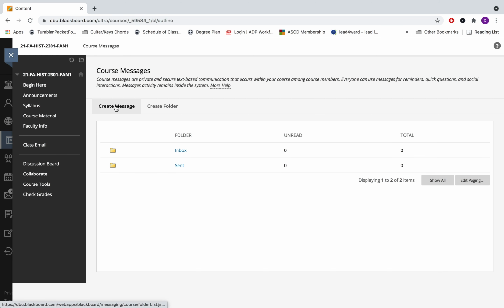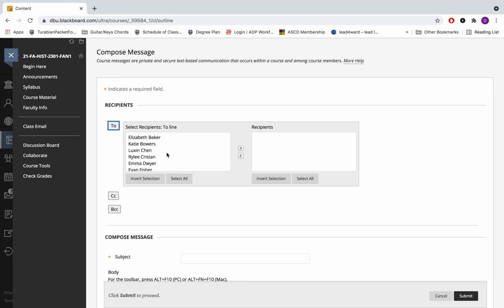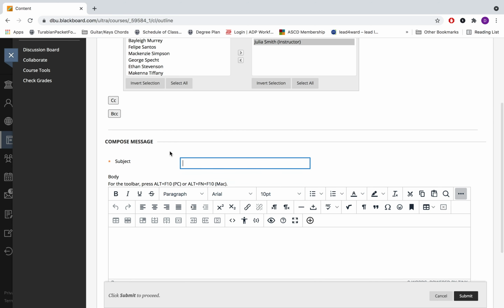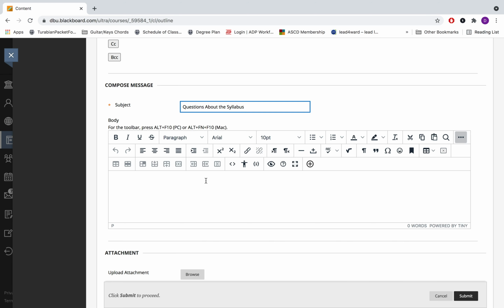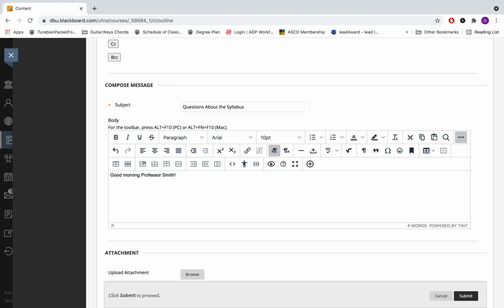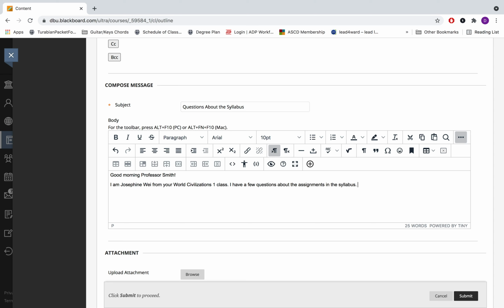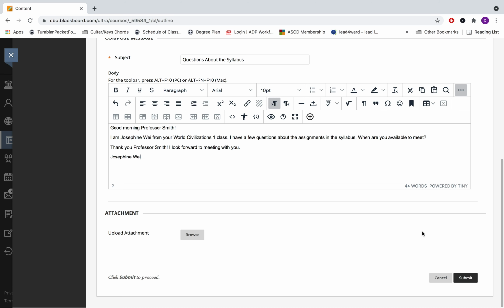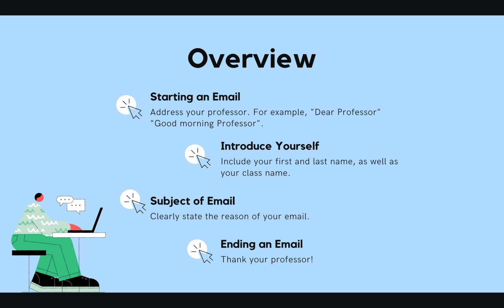Sending emails within Blackboard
Learn how to email your professors/classmates within Blackboard.